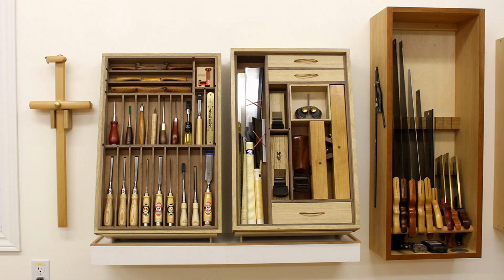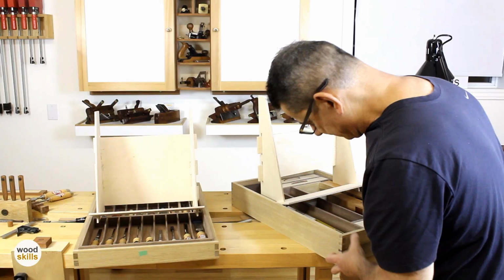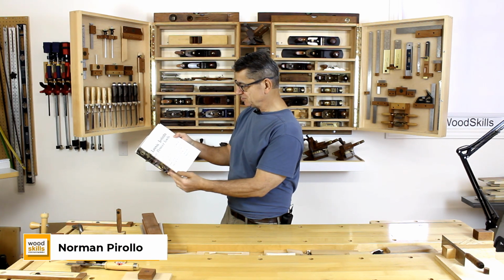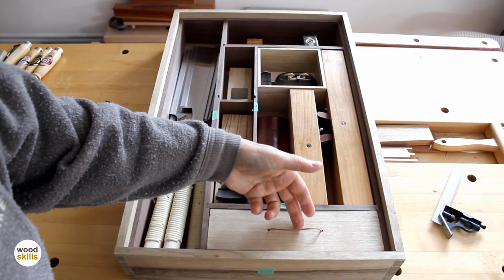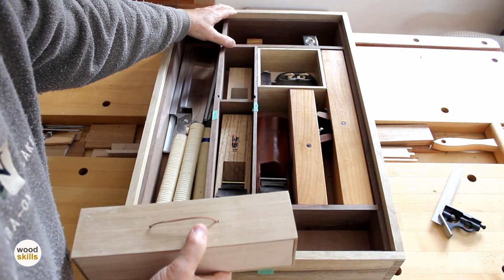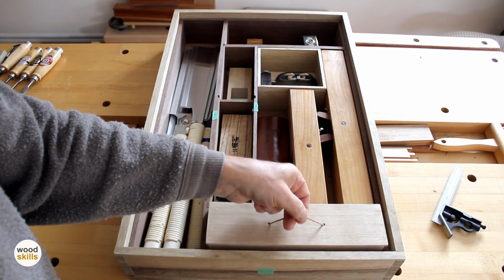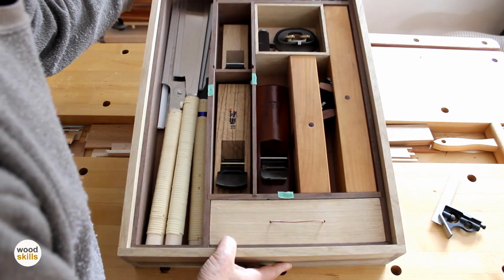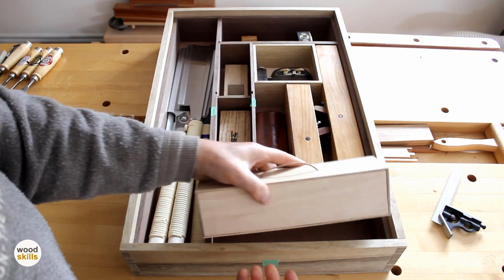Hand Tool Cabinet Build (Drawer) || How to Make Woodworking Hand Tool Cabinet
How I make a drawer for the woodworking hand tool cabinet. I create a small drawer to precisely fit a small compartment in the hand tool cabinet. I show how to create and assemble the drawer parts to make a light but strong drawer. Discover how I design and build a portable hand tool case for hand tool woodworking. Find out how I layout my hand tools and the criteria used to design the hand tool cabinet. Each hand tool has its own compartment.  The tool cabinet consists of two parts that fit into each other to create a low profile tool case. The clever hand tool case design is based on a Yeung Chan tool case and allows me to transport my woodworking hand tools to other workshops. I can bring my chisels, hand planes, layout tools, measuring and marking tools with me when I travel to teach woodworking, go offsite to work, or deliver woodworking demonstrations.

Master your woodworking and furniture making skills. My Woodworking Course is based on skills developed and used in a functioning furniture making studio. Learn from an expert in woodworking. Learn woodworking using a structured approach to ensure an understanding of fundamentals before delving into advanced woodworking topics. The course follows the curriculum used in woodworking schools. This will develop you as a woodworker for years to come. Invest the time to correctly learn woodworking from the ground up!

Norman Pirollo, woodworker for 3+ decades, has been published in magazines and books and launched woodworking businesses. Norman authored "From Hi-Tech to Lo-Tech: A Woodworker's Journey", a book chronicling his exciting journey into woodworking. His latest books, "Woodworking: From Design To Making" and "Quiet Woodworking: In An Unquiet World". Learn woodworking techniques and follow woodworking and furniture making projects. Take a woodworking course, tutorial or follow my woodworking plans